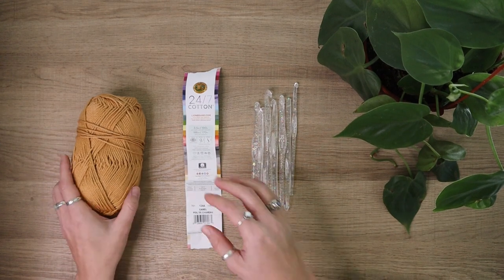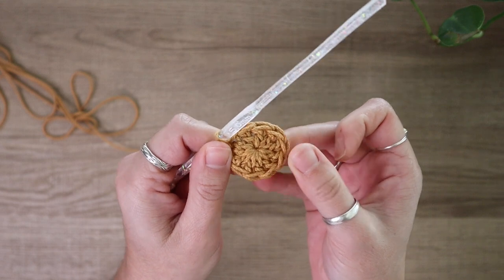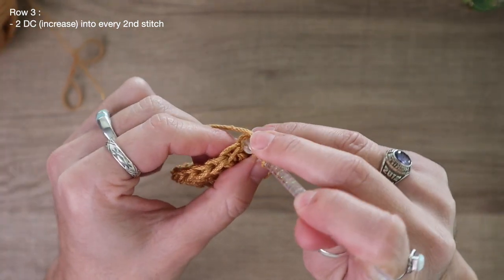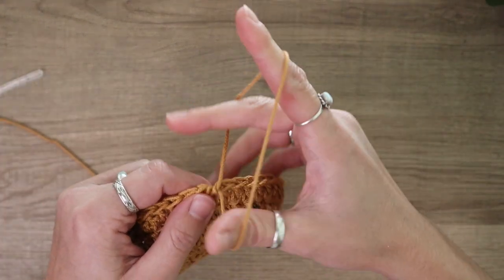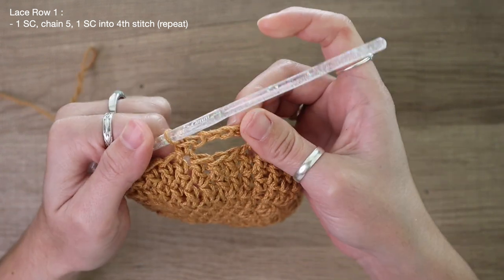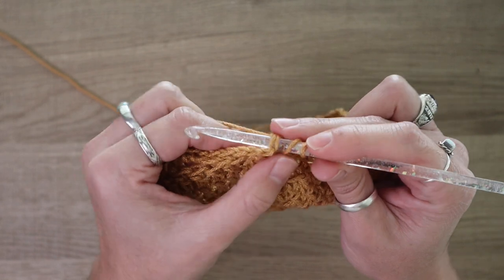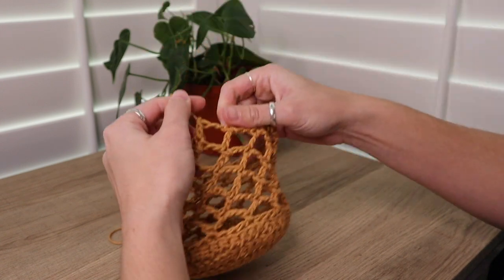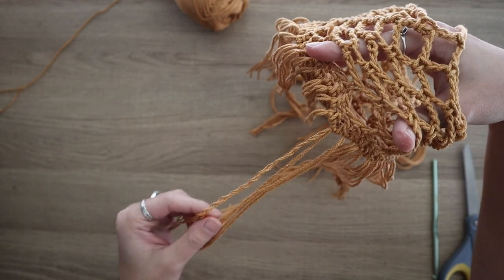crochet plant holder 🪴 | home decor ep. 1 ✨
finally getting around to making some crochet items for my home and i LOVE how this turned out! such a simple lace design but I added a ton of fringe to the base of the cover to give this more character!! ✨
MERCH HOOKS are dropping on March 3rd at 8AM PST so don't be late, limited availability 💚